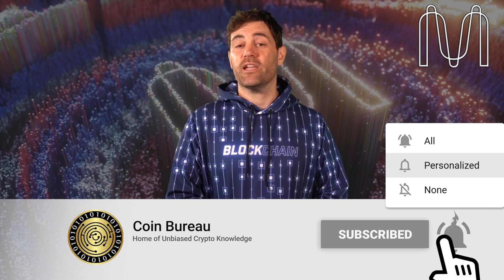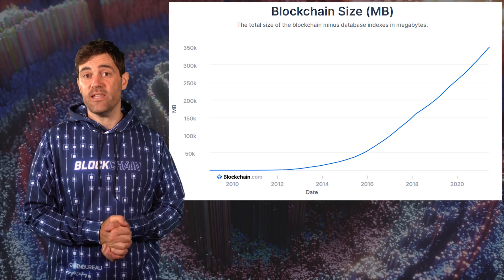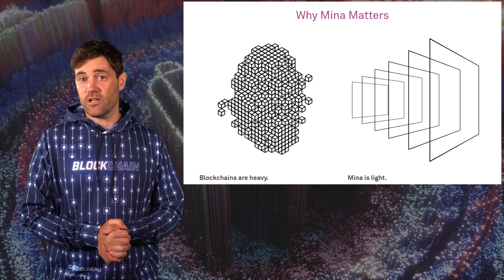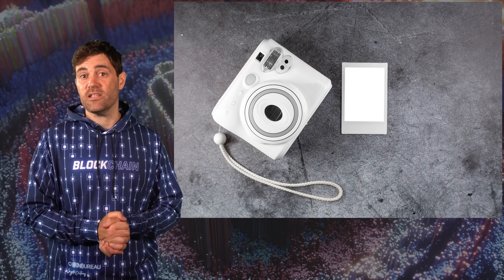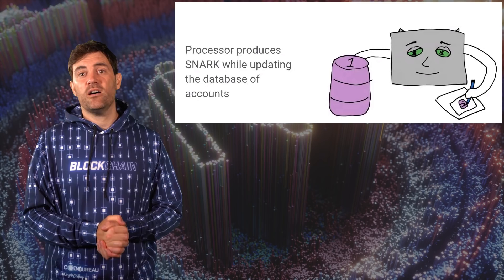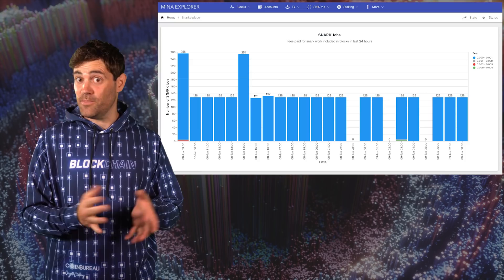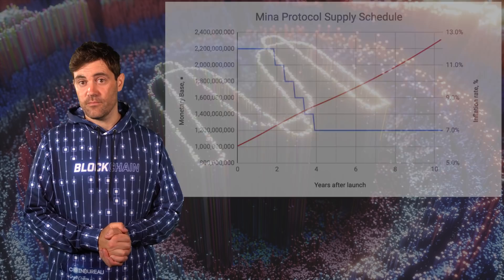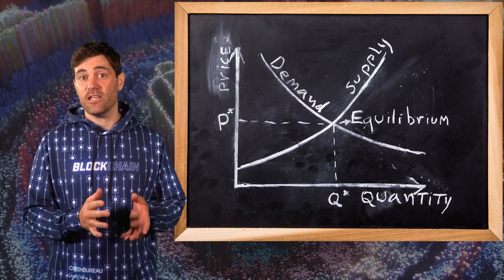Mina Protocol: A REALLY CRAZY Crypto Project!! 🤯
📺Essential Videos📺

- TIMESTAMPS -
0:00 Intro
1:59 What Is Mina Protocol?
5:14 Mina Protocol Technology
8:59 Mina Protocol Architecture
12:38 MINA Tokenomics
14:01 Mina Price Analysis
16:13 Mina Protocol Scalability
18:18 Mina Protocol Security
20:25 Conclusion

⛓️ 🔗 Useful Links 🔗 ⛓️

👨‍🏫What Is Mina Protocol?👨‍🏫

Mina Protocol was created by computer scientists Evan Shapiro and Izaak Meckler. Evan and Izaak have been close friends since high school

In a sentence, the Mina Protocol is a smart contract compatible proof of stake cryptocurrency blockchain that is designed to have a constant blockchain size of 22kb

💱Mina Protocol Technology💱

Mina Protocol uses something called zero knowledge proofs. Zero knowledge proofs make it possible to prove something without needing to provide any information to support that proof

Mina Protocol takes this idea to the next level by using something called recursive zero knowledge proofs

Instead of turning every transaction and block into a 22kb snapshot, each additional transaction and block becomes a part of the same 22kb snapshot

⛓Mina Protocol Architecture⛓

Verifiers on Mina are like nodes on Bitcoin. Verifiers add security to the Mina blockchain by holding that 22kb zero knowledge proof

Block producers on Mina are like miners on Bitcoin. They stake MINA to create blocks containing transactions and earn MINA tokens from transaction fees and block rewards

Snarkers on Mina are the ones tasked with taking snapshots of all the transactions taking place on the blockchain. They do not need to stake any MINA to do this

💰MINA Tokenomics💰

Mina has an initial supply of 1 billion tokens with no maximum supply. Mina’s annual inflation rate is 12% and this will drop to 7% after 2 years. This inflation schedule can be modified by community vote

When you combine Mina’s vesting schedule with its base inflation, Mina’s effective annual inflation rate is somewhere in the neighborhood of 300 percent

📈MINA Price Analysis📈

As basic economics dictates, if supply is greater than demand than prices will fall. This seems to be the case with Mina as it has been in deep red over the last week

This poor price action might be due to the rest of the crypto market. Once the markets get back on track however, I think that Mina could see some impressive price action

👨‍💻Mina Protocol Scalability Issues👨‍💻

In an interview with Decrypt earlier this year, Mina Protocol founder Evan Shapiro was pressed about how many transactions per second Mina’s blockchain can handle. The answer was just 22 TPS

I’m not a cryptographer by any means, but as far as I understand this sluggish speed has to do with how those zero knowledge proof snapshots are created. Each zk proof can take up to 30 seconds to make

🕵️‍♂‍Mina Protocol Security Concerns🕵️‍♂‍

Mina Protocol’s main value proposition is its small blockchain size. However, if any big problems arise on the Mina protocol, they need to reference archival node data to get the blockchain back up and running.

I wasn’t able to pin down how many archival nodes Mina has, but I couldn’t help but notice that these archival nodes are apparently storing Mina’s entire blockchain history on the Google Cloud.